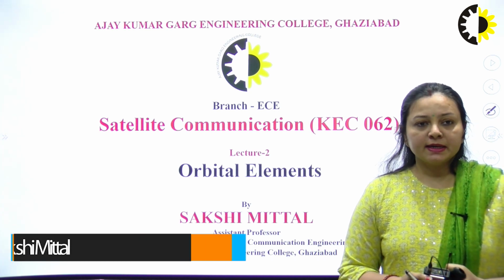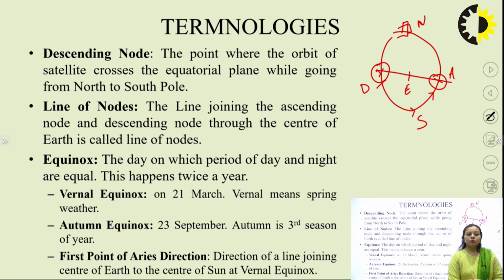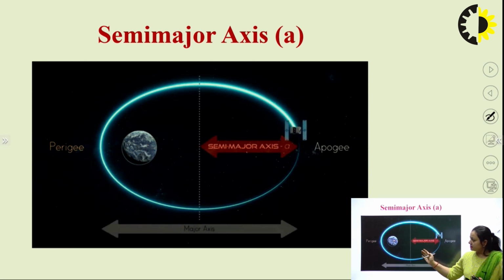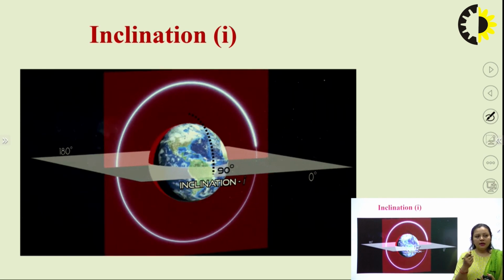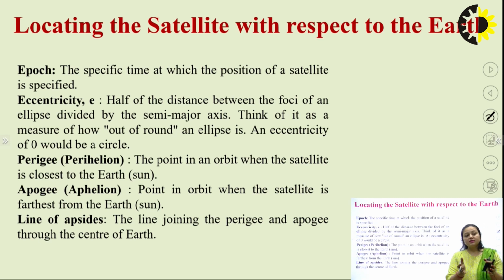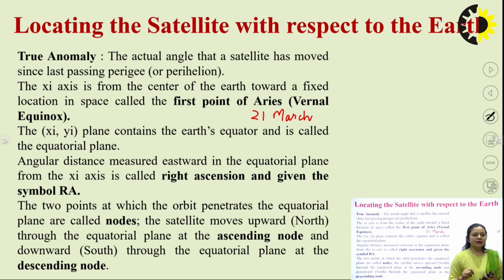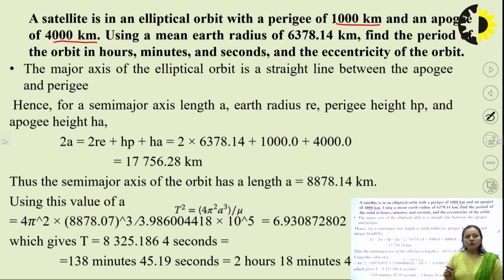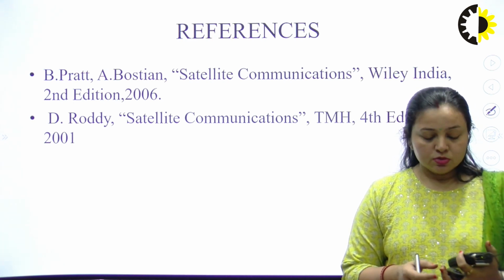''Orbital Elements'' Satellite Communication Lecture 02 By Ms Sakshi Mittal, AKGEC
various terminologies related to locating in orbit are discussed.